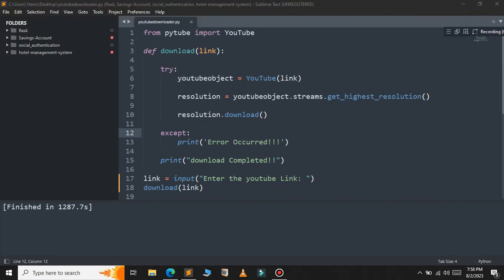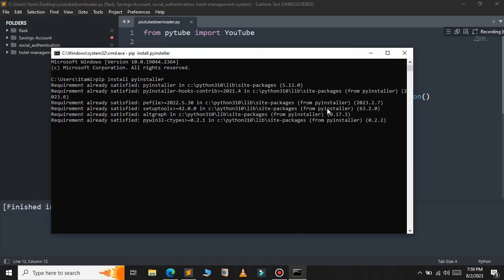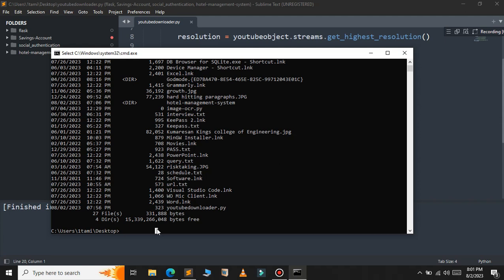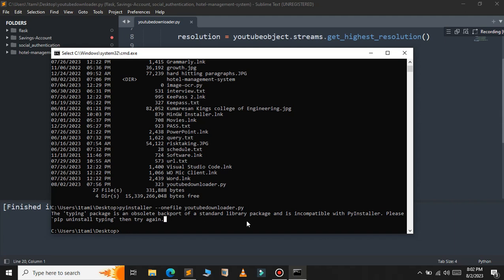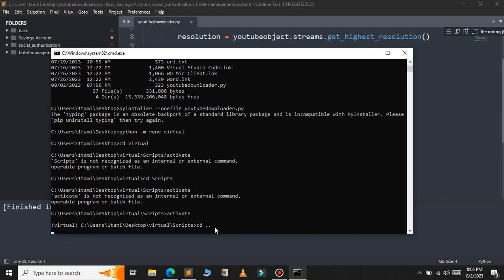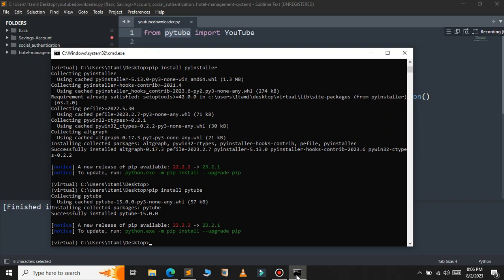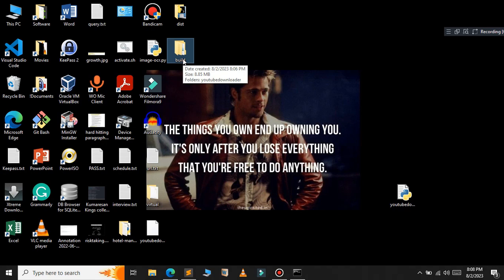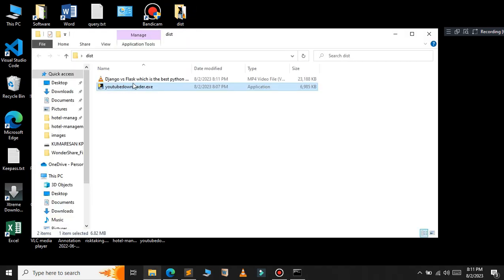Convert Py to Exe | From Code to Software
🔧📦 Convert .py to .exe Tutorial | Create Standalone Software! 🚀🔧

In this step-by-step tutorial, learn how to easily convert your Python (.py) scripts into executable (.exe) software! 💻🔗 Never worry about sharing your code again, as we'll show you how to package your Python project into a self-contained executable, making it accessible to anyone without Python installed. 🎁🎉

🔹 No more dependencies! 💼🔗
🔹 Share your projects effortlessly! 📤🚀
🔹 Reach a broader audience! 🌐👥

Don't miss out on this valuable knowledge – join us now and take your Python projects to the next level! 📚🔍

🎥 Watch now and start converting .py to .exe today! 👉🔔 [Your YouTube Video Link]

Let's embark on this exciting journey together! 🚀 Happy coding! 💻💡